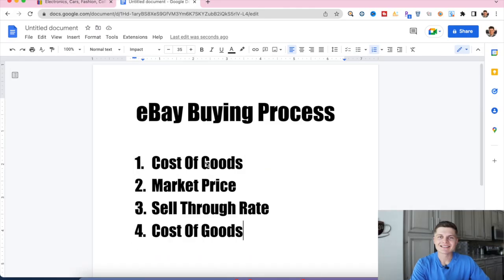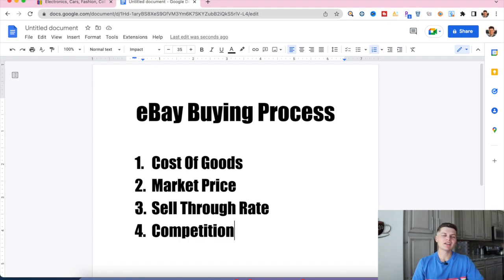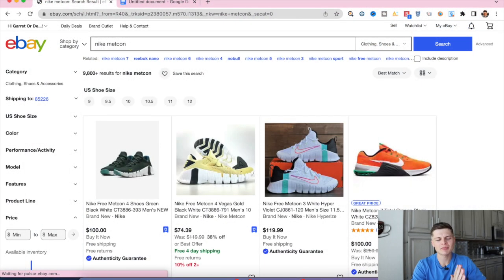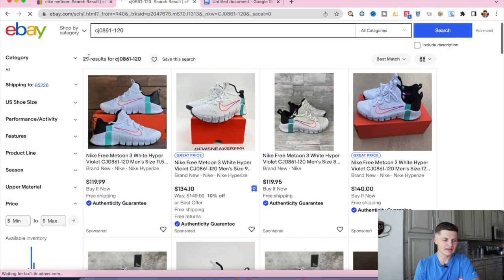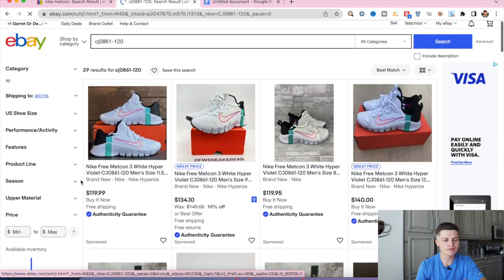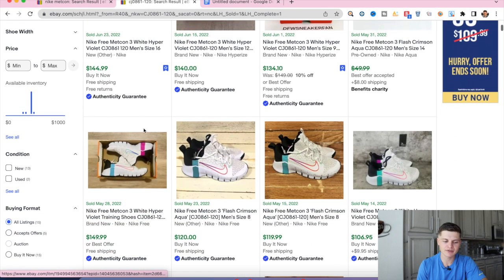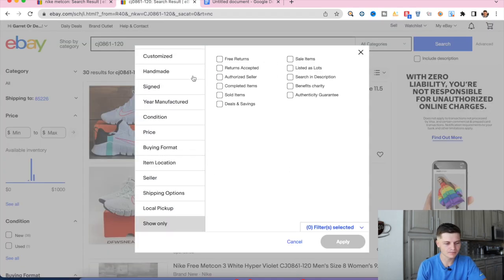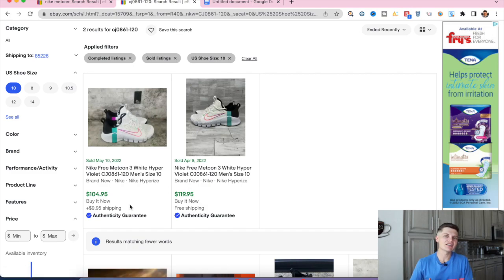My $250,000 Per Year Ebay Buying Checklist